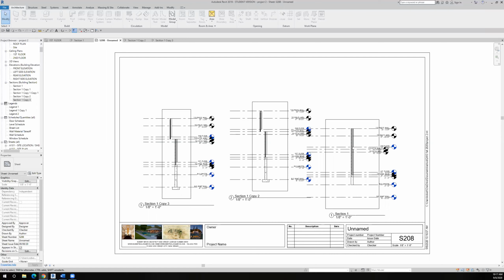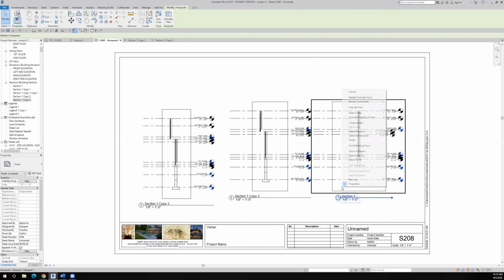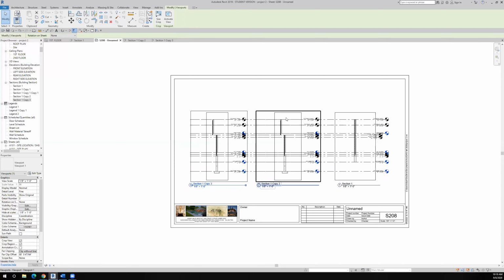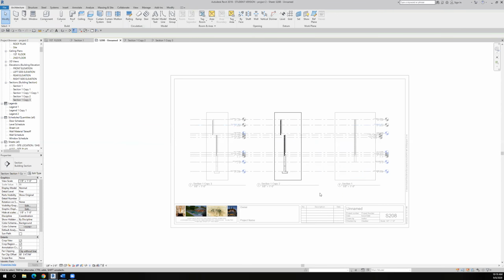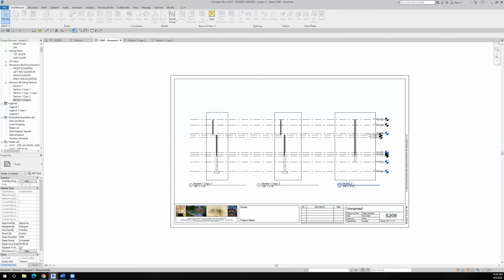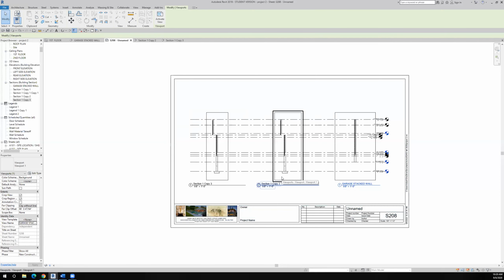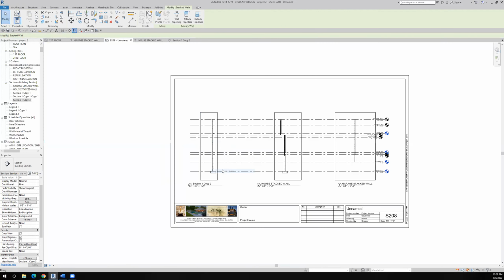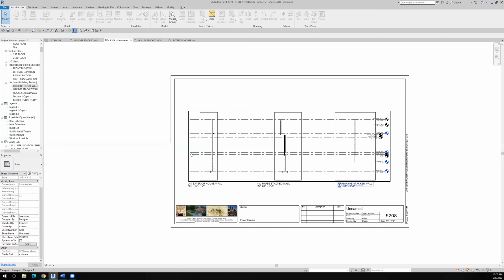part two adding content to a sheet (stacked walls)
this tutorial simply illustrates how to clean up the content on a sheet for proper presentation